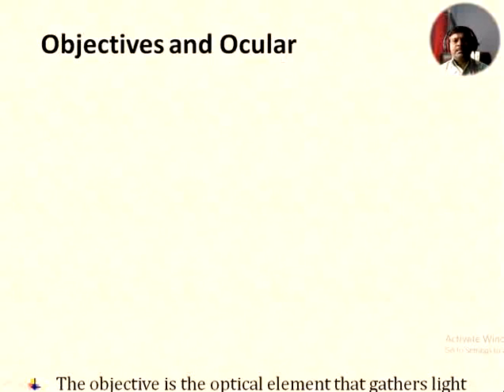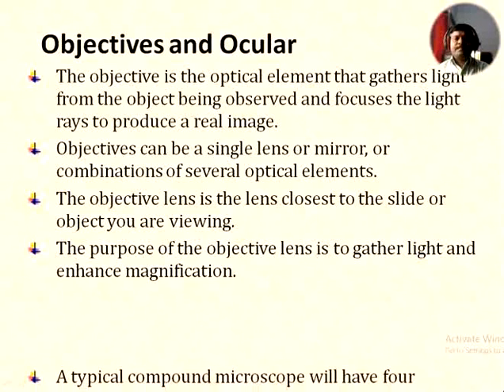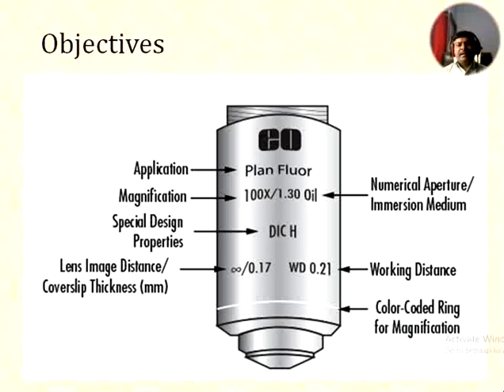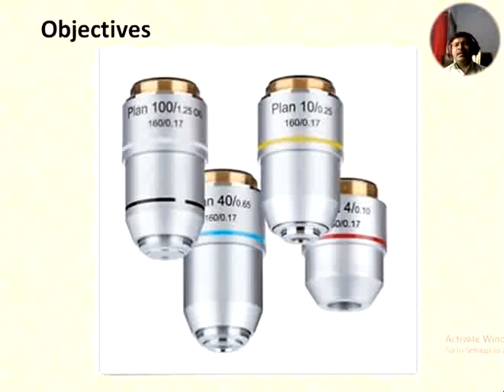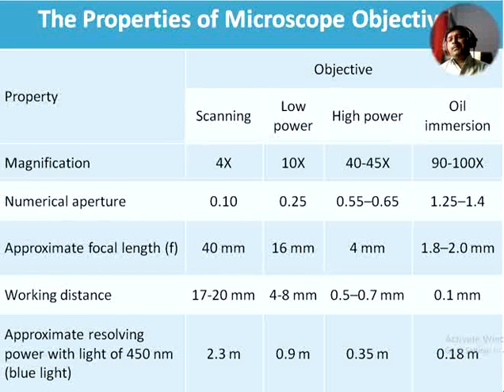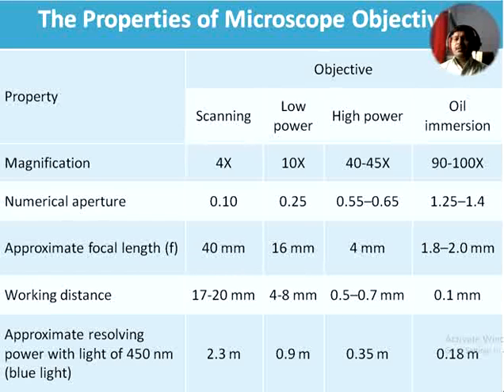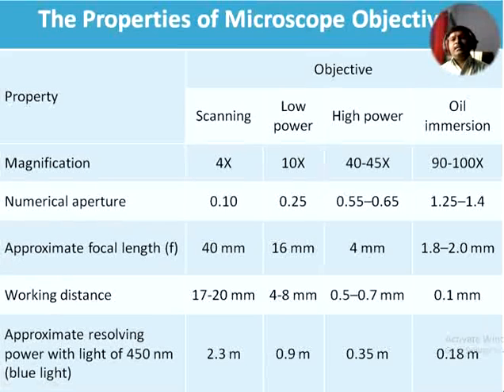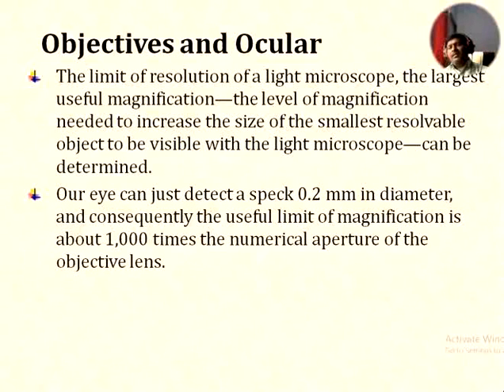Bioinstrumentation 3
Objectives and ocular functions